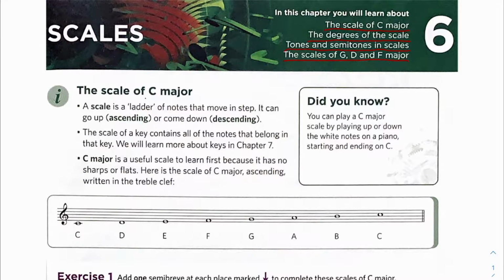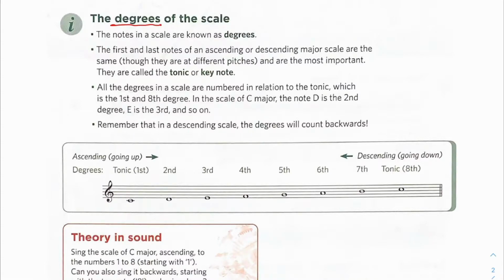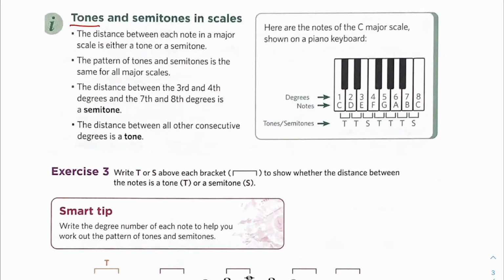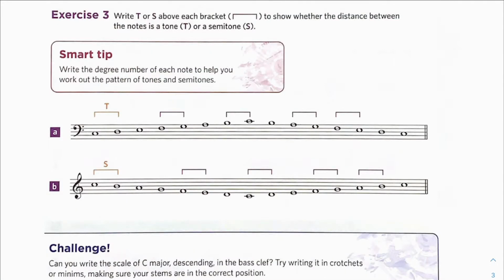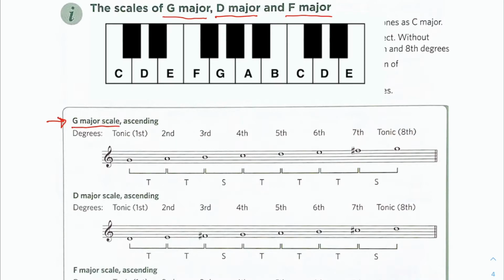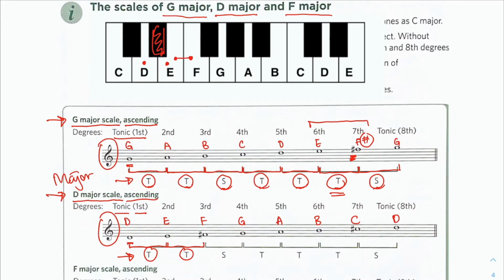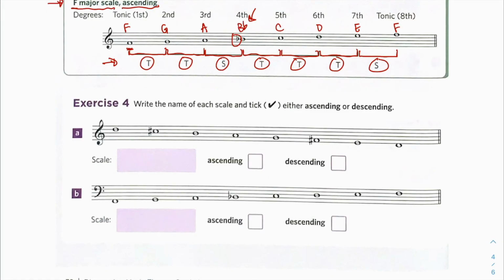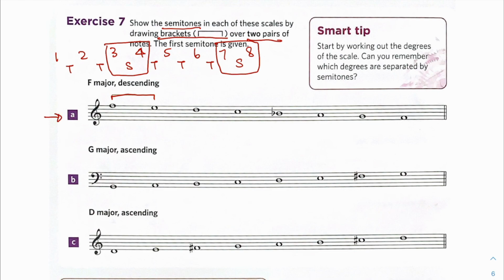ABRSM Music Theory - 'Discovering Music Theory' Grade 1 Ch.6 'Scales' Walkthrough Sample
This is a sample of my walkthrough and step by step guide to the NEW ABRSM Workbook Series ‘Discovering Music Theory’.

In this video, we will go over concepts and exercises in Grade 1 Chapter 6 (Scales). You will learn about Scales of C, G, D & F major; Degrees of the scale; Tones & semitones in scales

I hope you find it useful. This is a sample of how my lessons are like. I offer individual or small group lessons for Grades 2-5. For personalized Online 1-on-1 or Group Theory Lessons, Piano Lessons, Past Paper Practice or Exam Preparation.